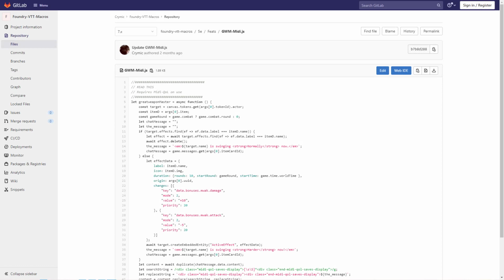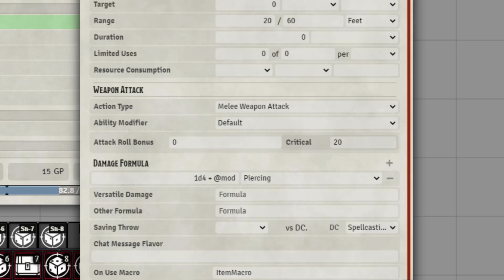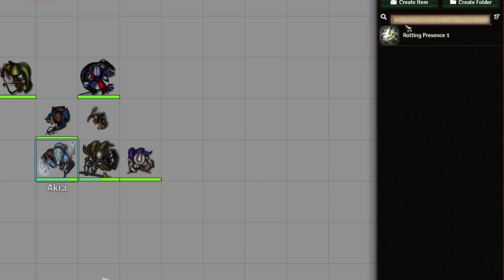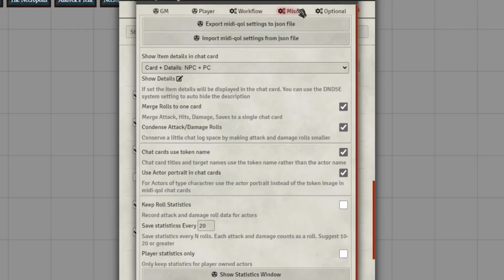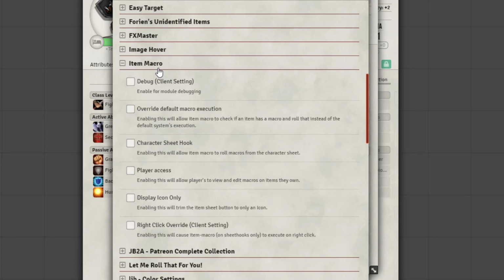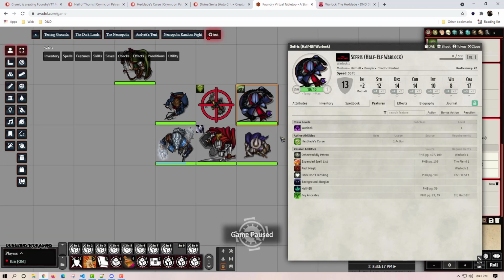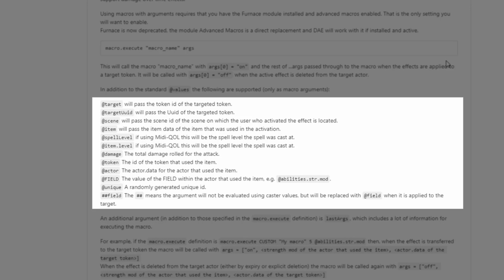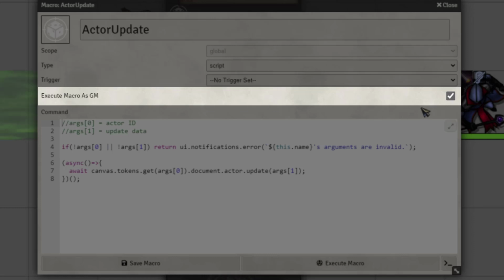Crymic's Setup Macro Guide for FoundryVTT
Hey!

00:00:47 javascript files
00:03:29 json files
00:06:33 Midi-QoL
00:13:40 DAE
00:15:24 Callback Macros
00:17:19 Issues with Better Rolls